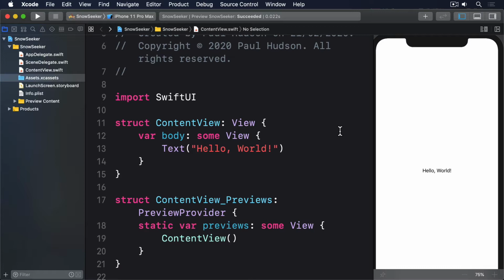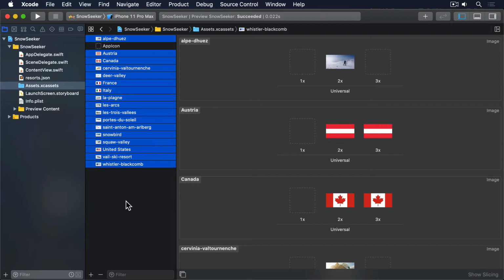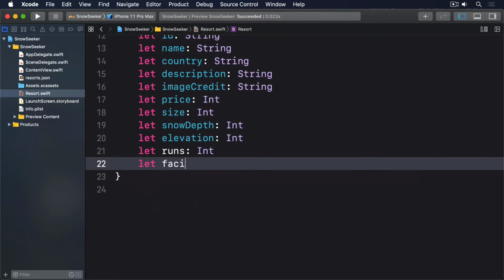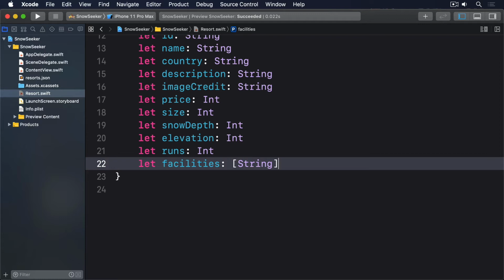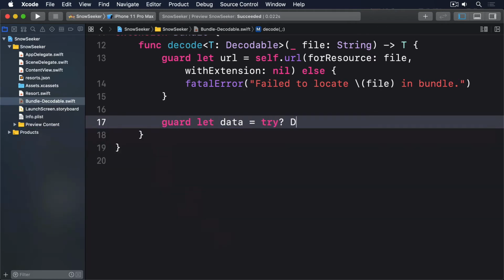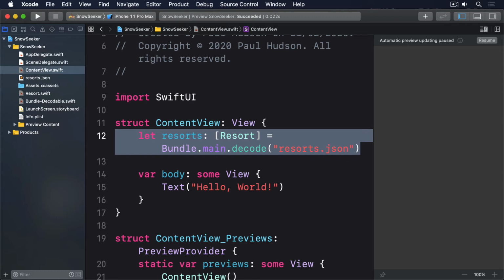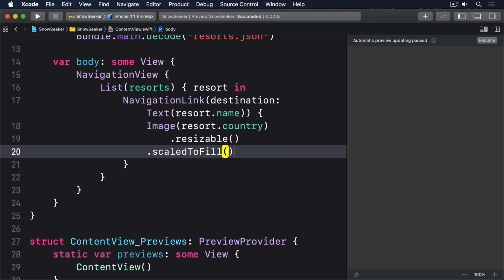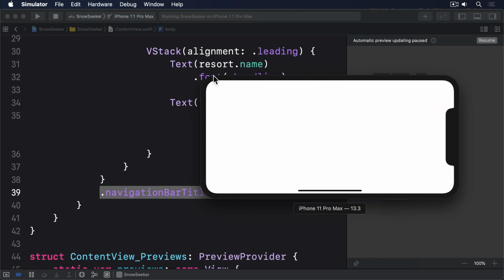(OLD) Building a primary list of items – SnowSeeker SwiftUI Tutorial 4/9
In this project you'll learn how to build advanced navigation views, support size classes, and more.